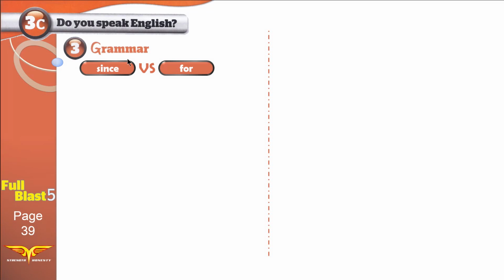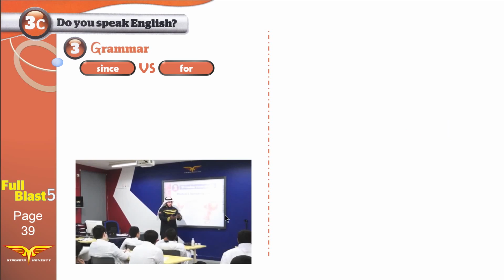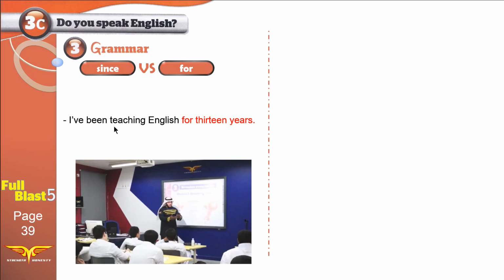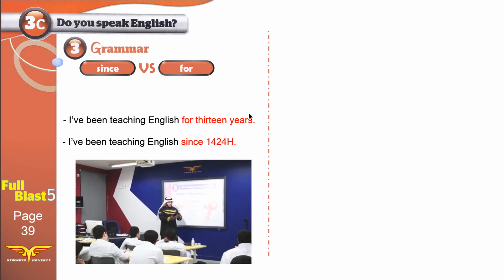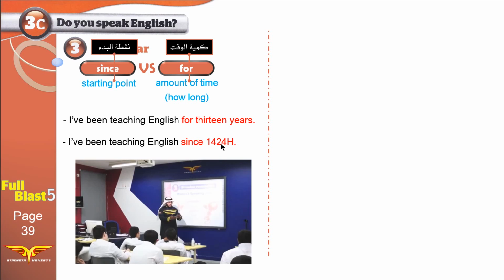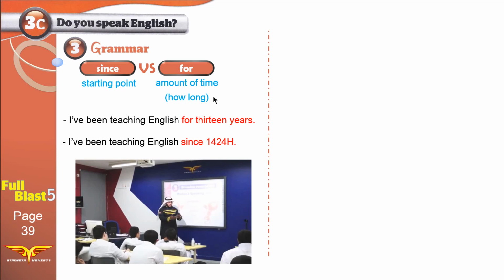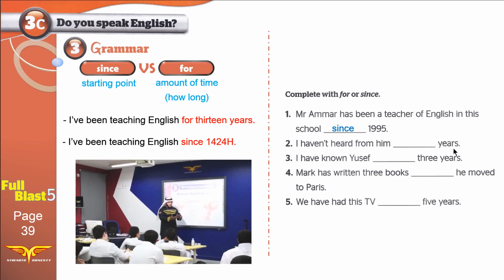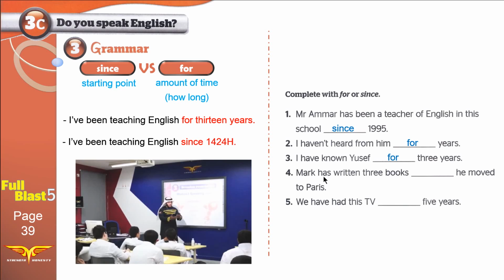Full blast5 module 3c-3 Grammar for and since انجليزي ثالث متوسط الفصل الدراسي الأول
فيديو تعليمي الصف الثالث متوسط الفصل الأول من إعداد وتقديم المعلم معتصم نديم.